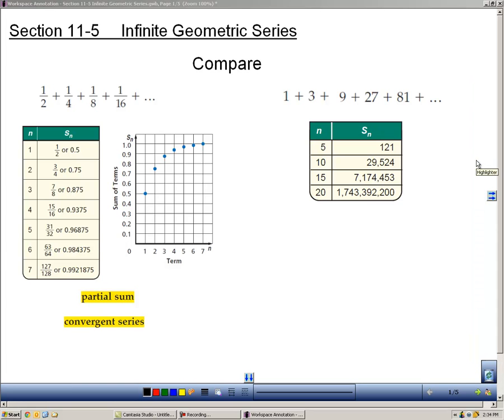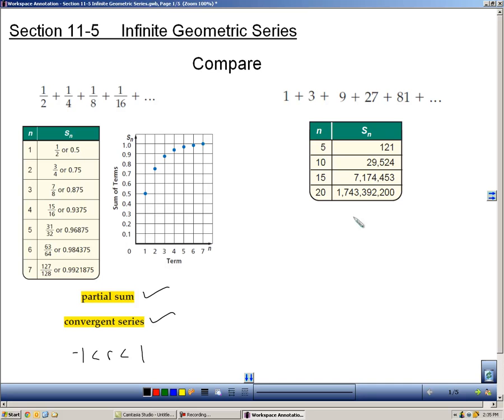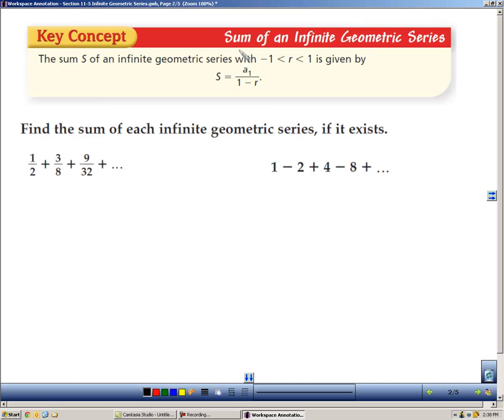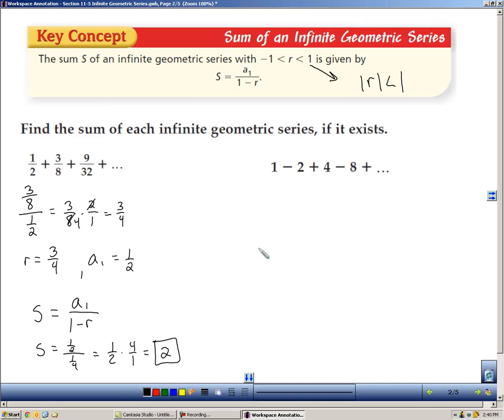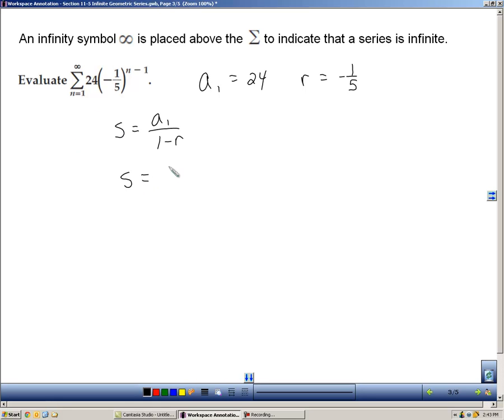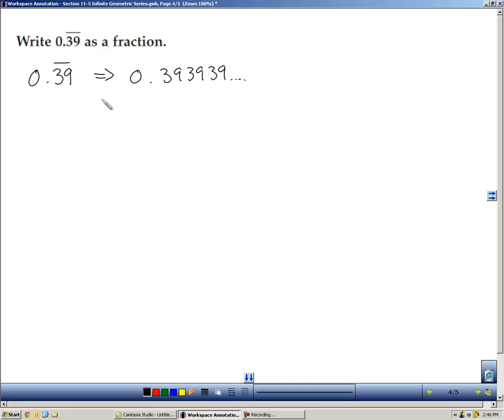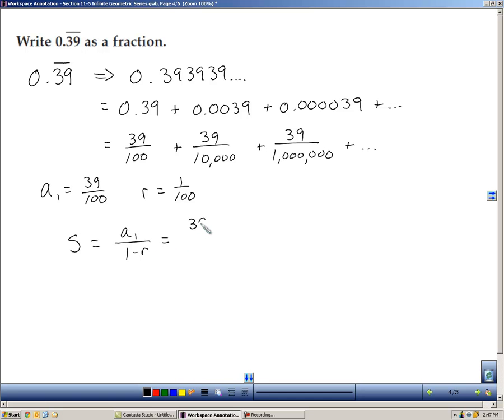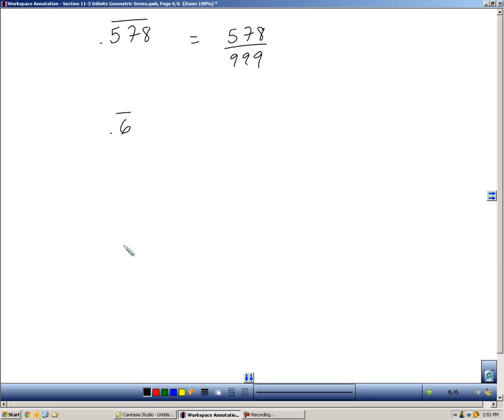Algebra 2 Section 11 5 Infinite Geometric Series